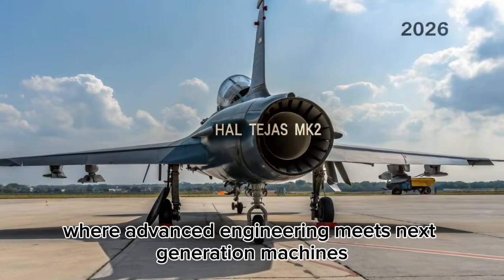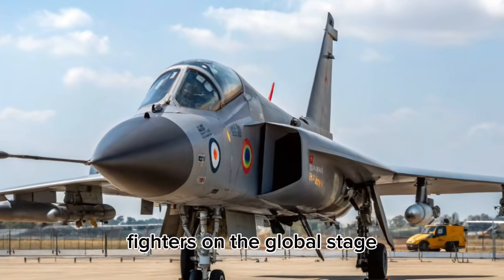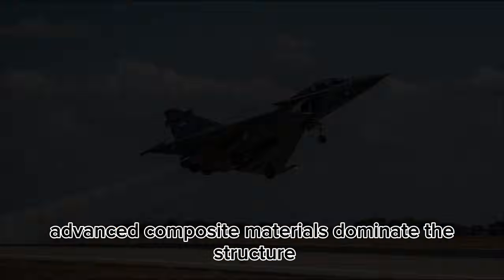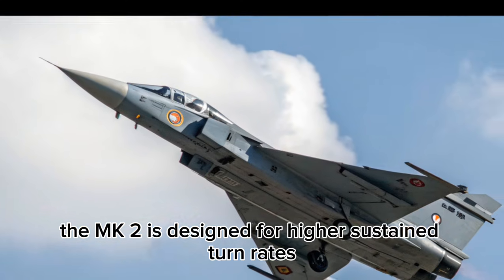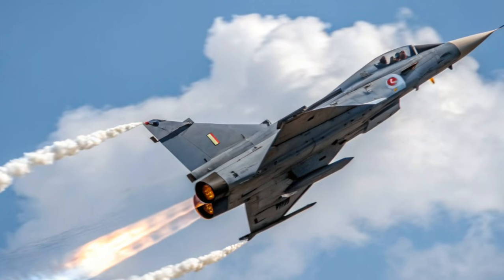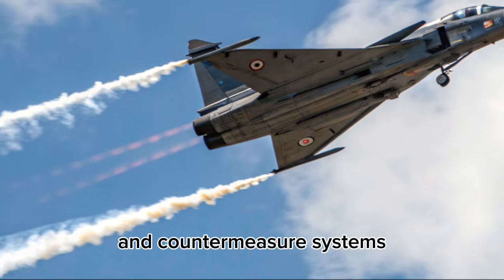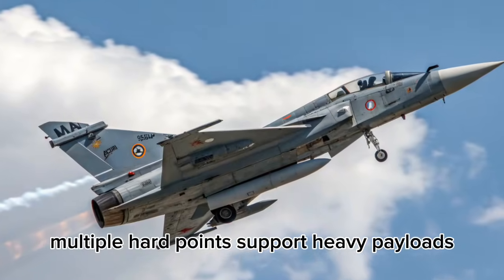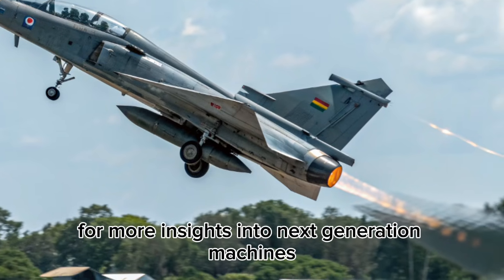New 2026 HAL Tejas Mk2 | Finally Launched.!!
The 2026 HAL Tejas Mk2 is India’s next-generation indigenous fighter jet, designed to be faster, stronger, and more advanced than the Tejas Mk1A. With a powerful engine, modern avionics, AESA radar, and enhanced combat capability, Tejas Mk2 will play a major role in the Indian Air Force.
In this video, we cover the design upgrades, engine performance, weapons loadout, radar system, speed, range, and expected induction timeline of the 2026 HAL Tejas Mk2.
👉 Watch till the end for complete details about India’s future fighter jet program.

BIKE SHIFT
India